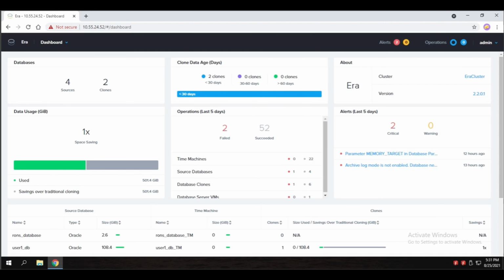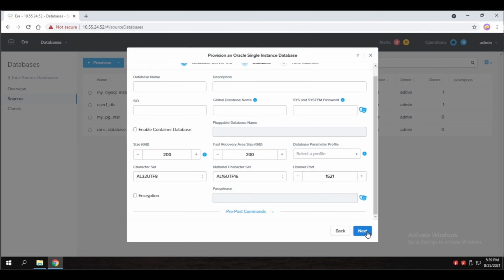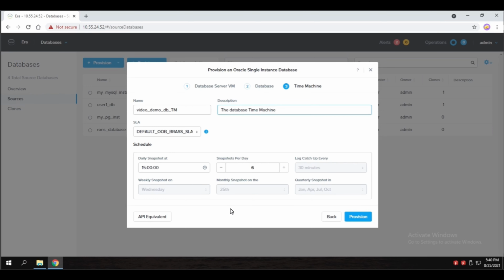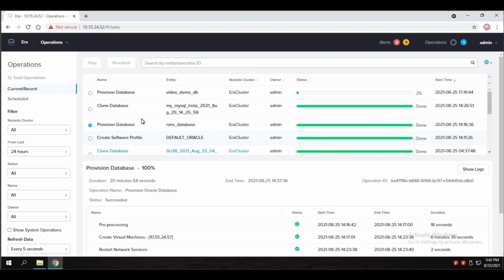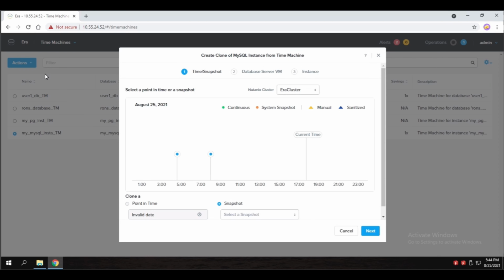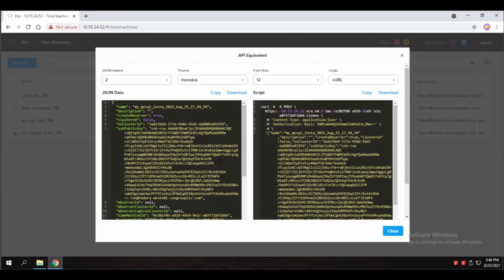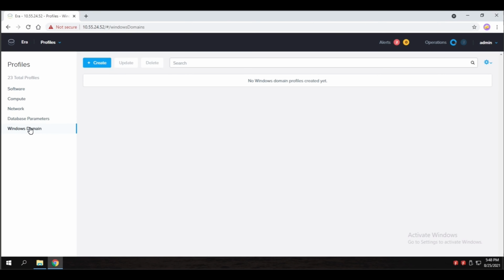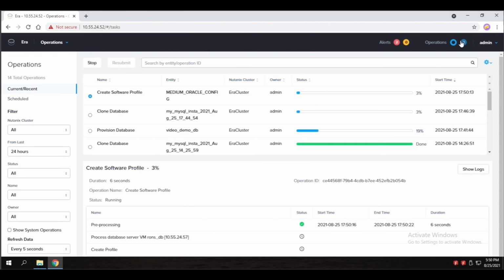Nutanix Era: DBaaS for Hybrid Cloud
The future is being built with the Hybrid Cloud in mind.  Databases are the life blood of business world wide.   Nutanix Era can help keep those databases safe in an easy to manage and efficient way.